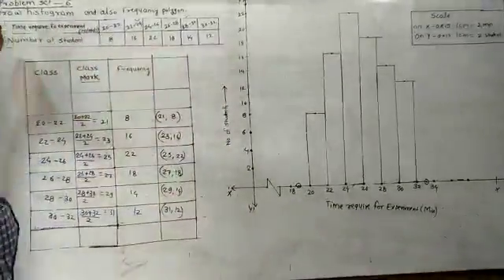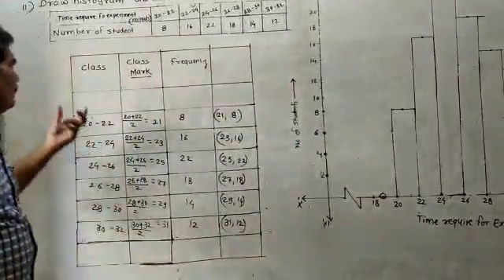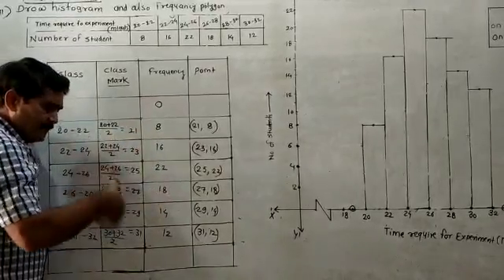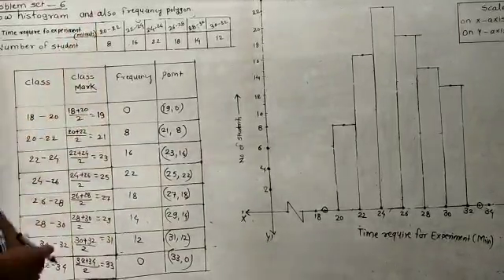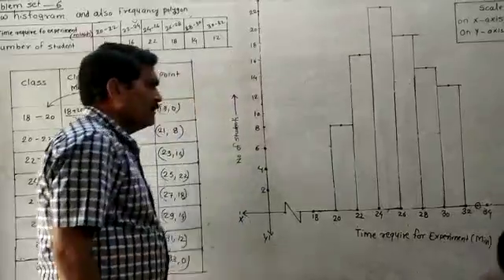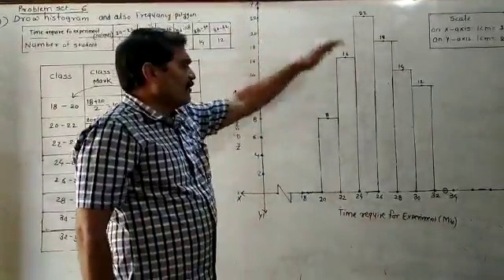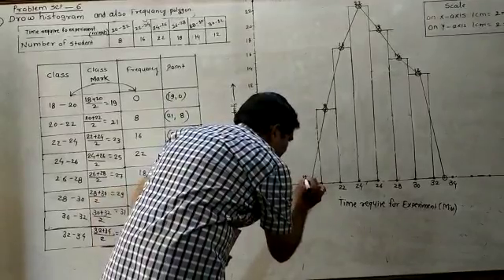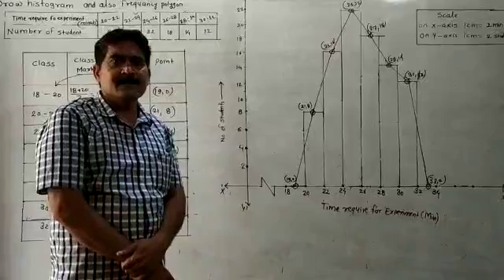Algebra, sharad sir ( 10th, 30/9/2020)